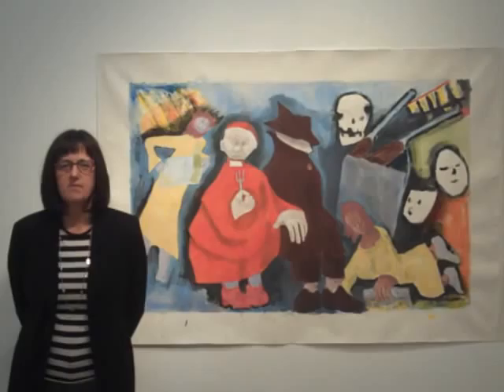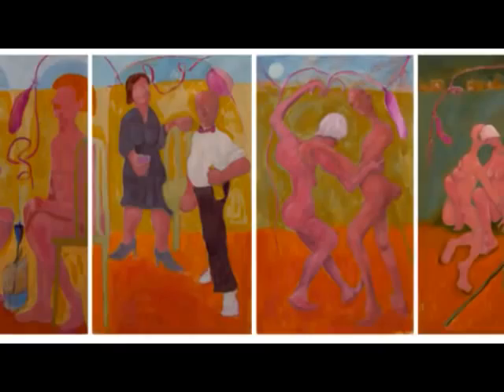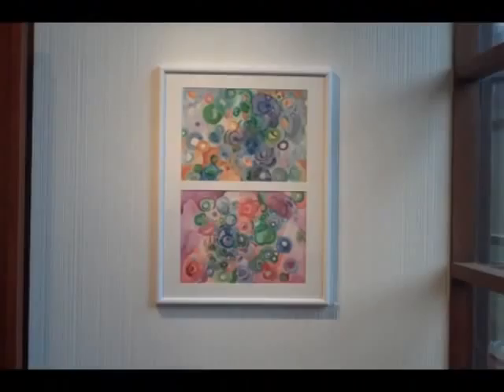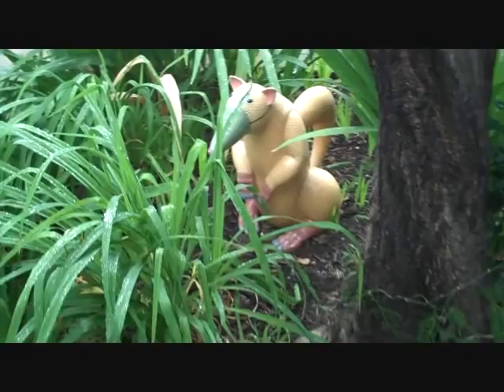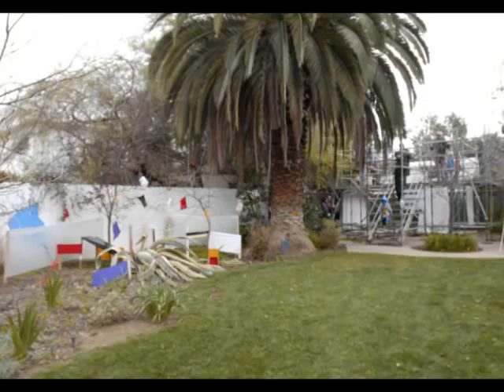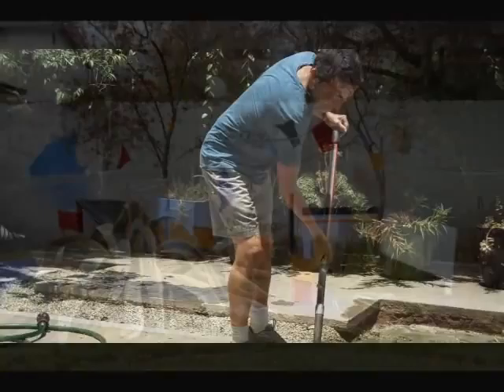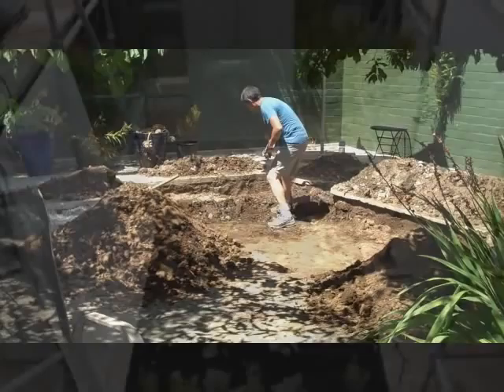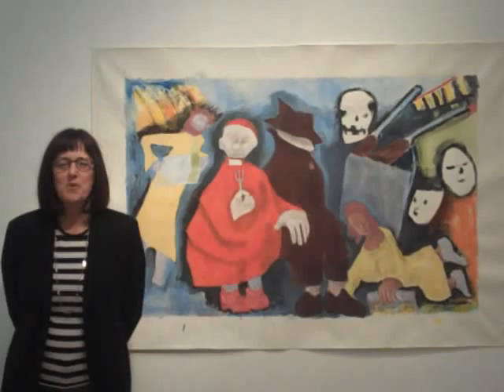Kaufman/Cvitanic/Carhartt/Siqueiros Exhibitions Walk-thru at Offramp Gallery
Myron Kaufman: Still Perplexed
Marilyn Cvitanic: Watercolors
Elaine Carhartt: Ceramic Sculpture
Francesco Siqueiros: Paraiso Terrenal/Earthly Paradise

February 21-March 21, 2010
Offramp Gallery
Pasadena, CA